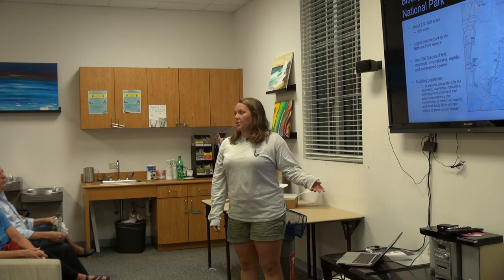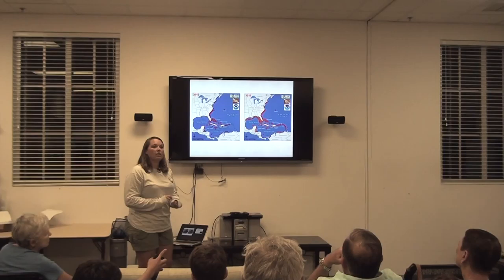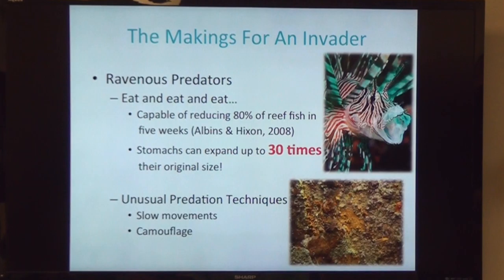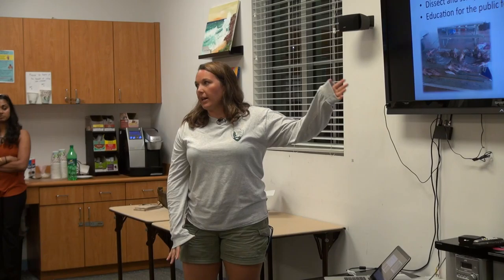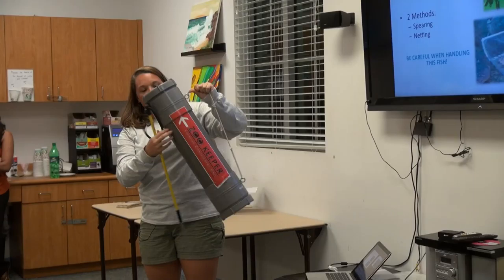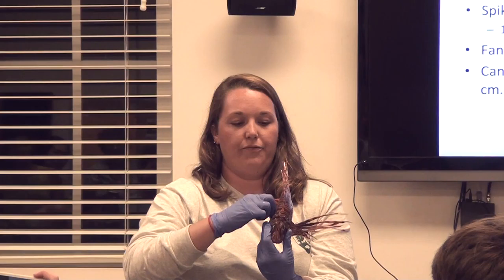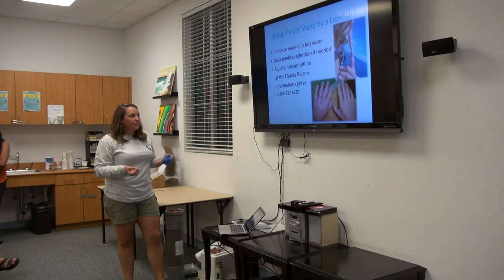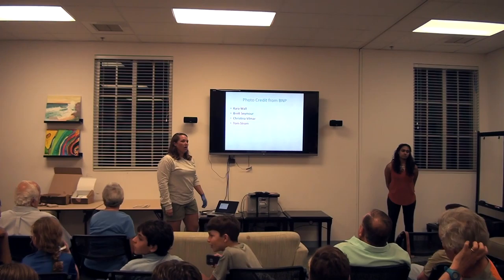Invasion of Lionfish | Lindsay Elam | Key Biscayne Citizen Science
⇣⇣ FOLLOW US ⇣⇣